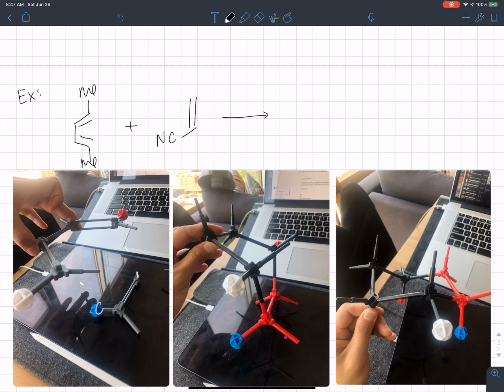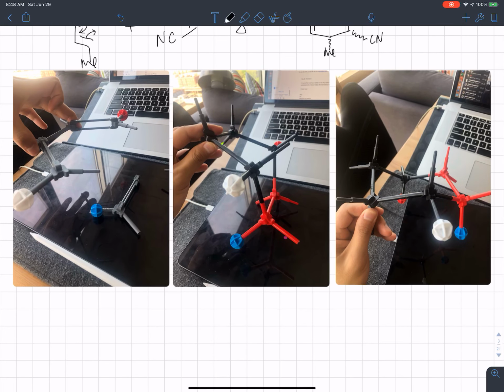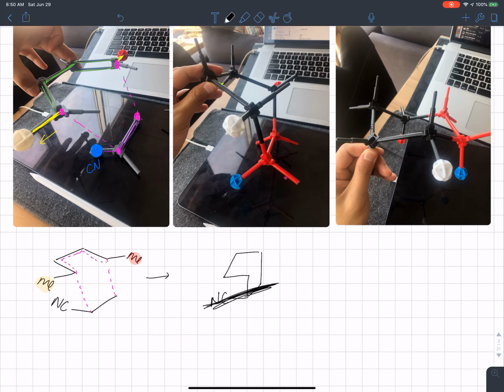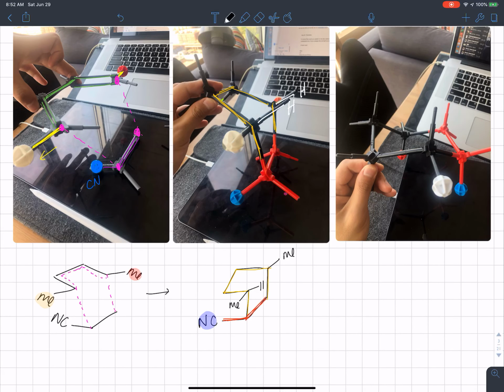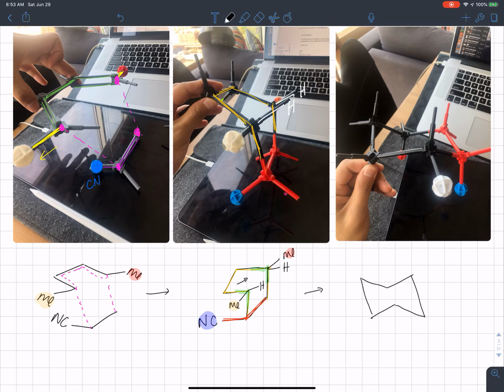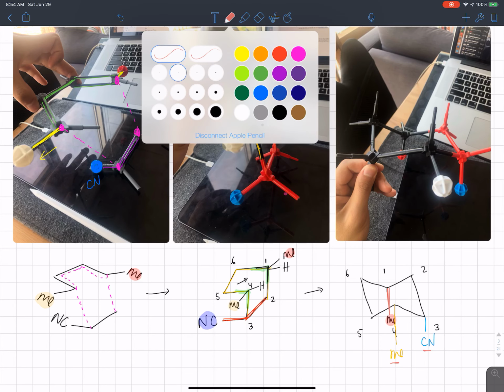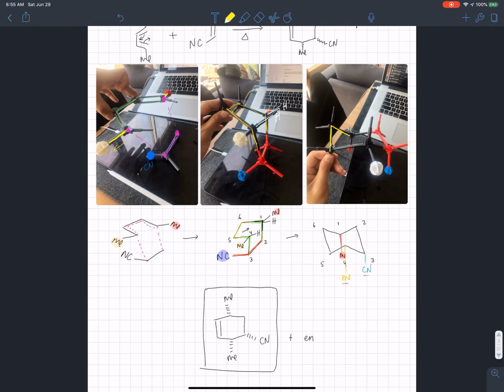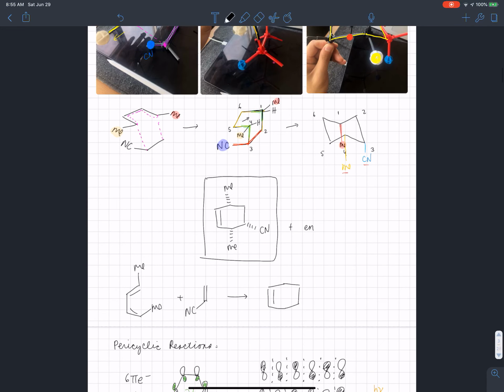Organic Chemistry 2: Diels-Alder Reactions (1,4 disubstituted butadienes)